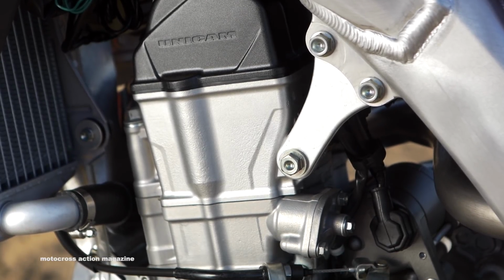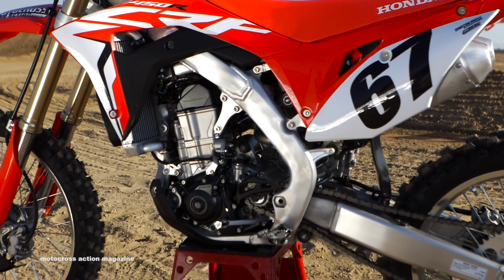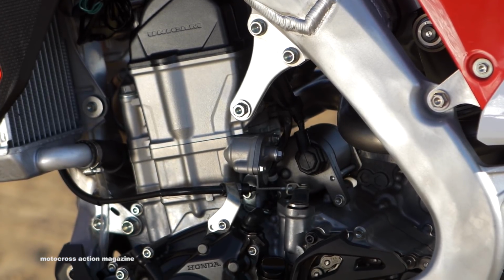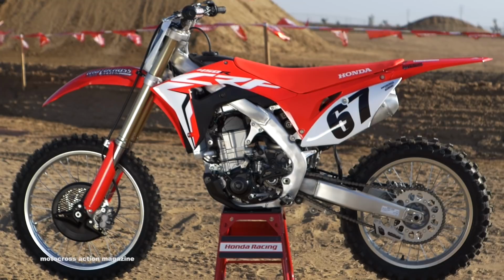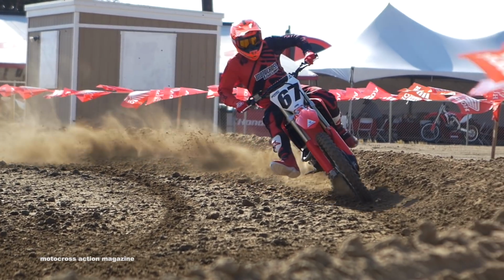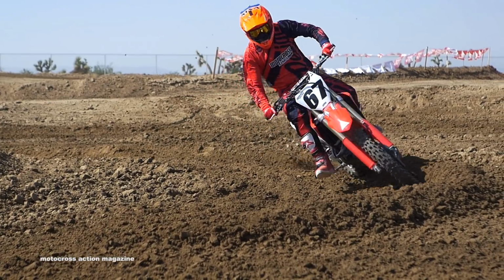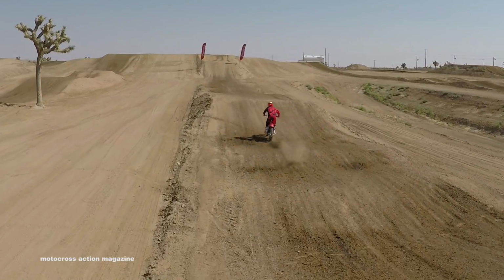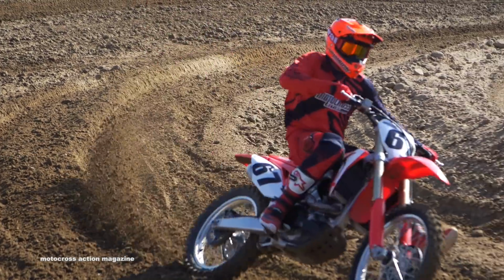First Ride 2018 Honda CRF450 - Motocross Action Magazine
For MXA's First Ride series we went out to Sunrise MX in Southern California to throw a leg over the 2018 CRF. For 2018 Honda has made revisions to make their new platform more rider friendly featuring updates to the suspension, chassis, and even adding an electric start by removing the kick start from last year.